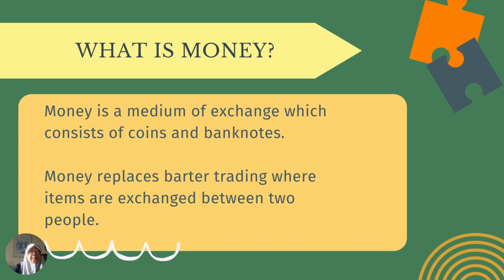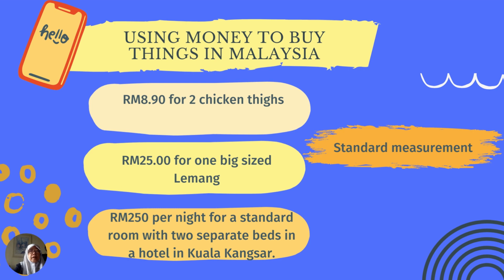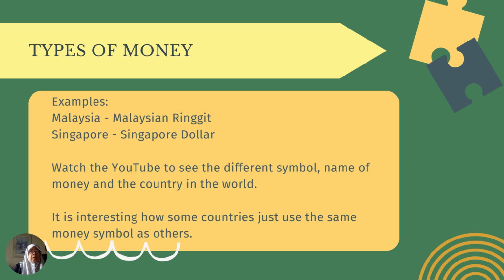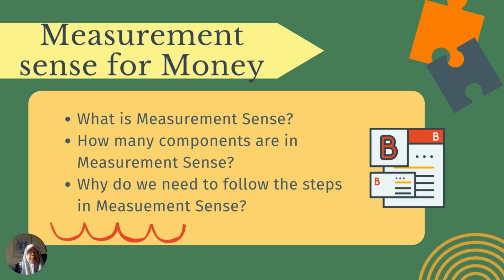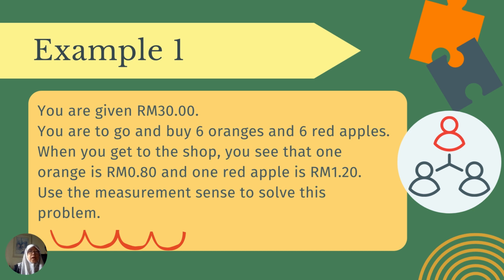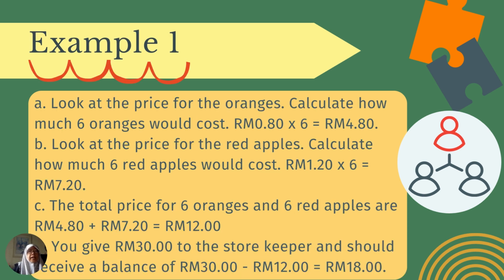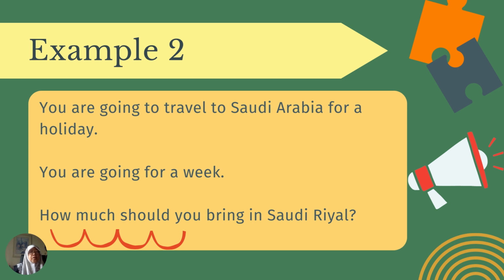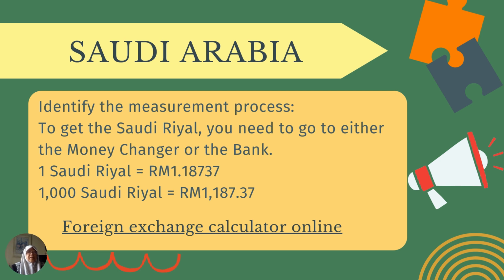W5 Measurement $Money